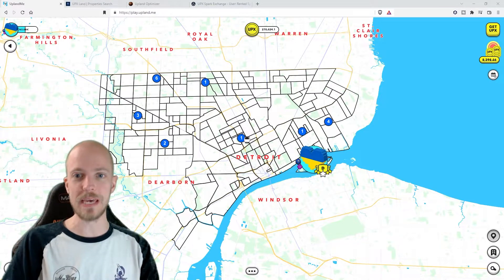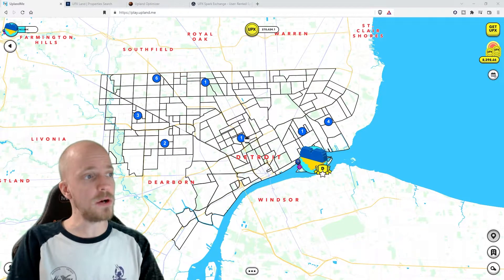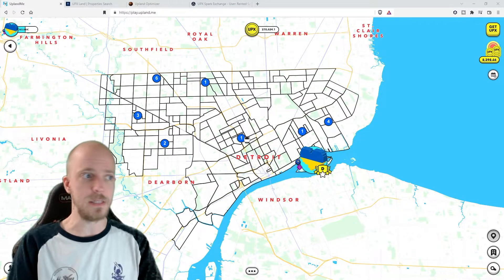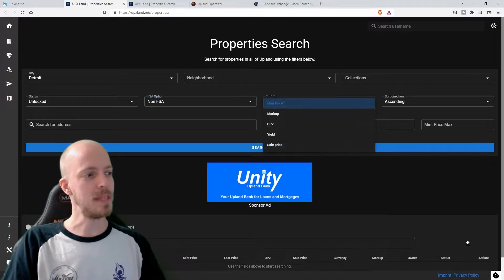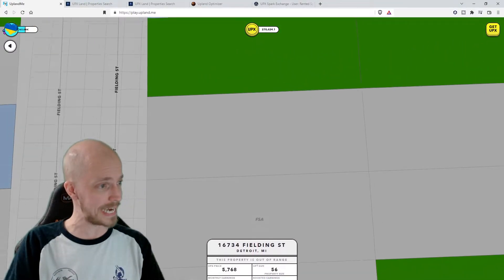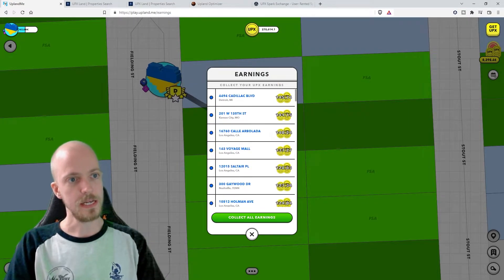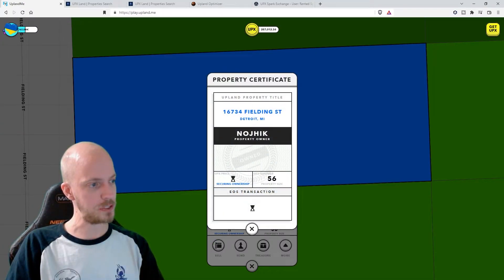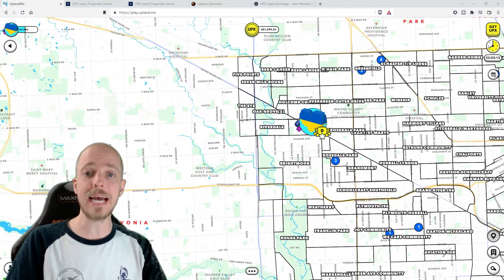Upland Game Strategy // HOW-TO RE-INVEST PROFITS // Minting new properties with our UPX APY earnings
Upland allows you to accumulate 14.7% APY in the form of UPX. These earnings can be collected every 3 hours and can be used for anything UPX is used for. In this case, one of my favorite strategies is reinvesting our earnings to mint new NFT's that, in turn, earn even more UPX!

Get 6,000 Starting UPX!

00:00 - Welcome to the video!
00:34 - Topic of the day
01:20 - Earnings breakdown
01:43 - Minting new properties with earnings
02:07 - Finding the un-minted properties
03:13 - Sending nextdoor
03:30 - Collect those earnings
04:16 - The green man attacks
05:08 - Wrapping things up